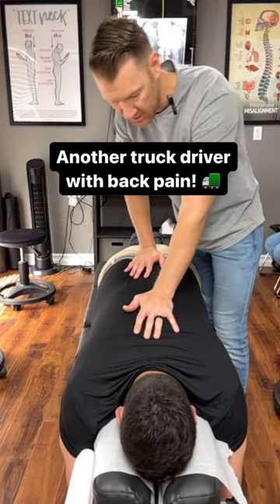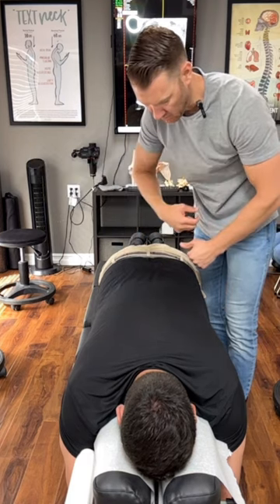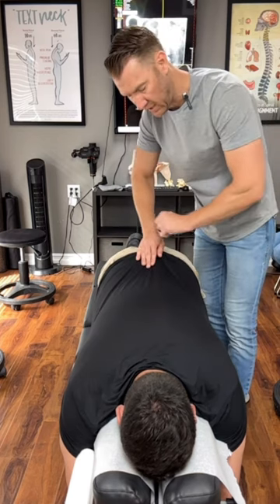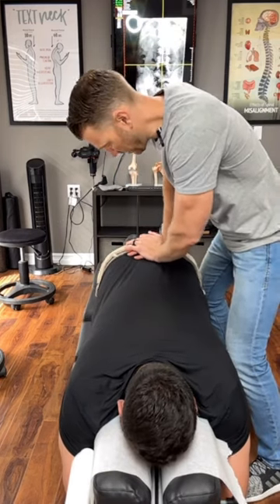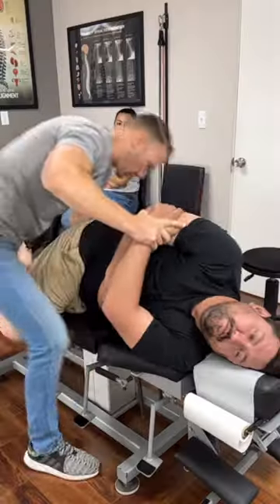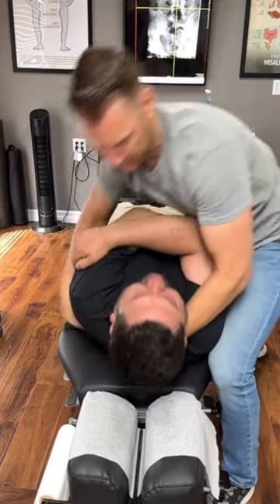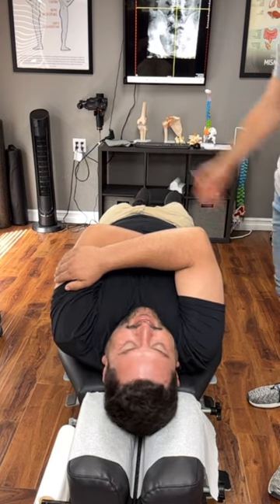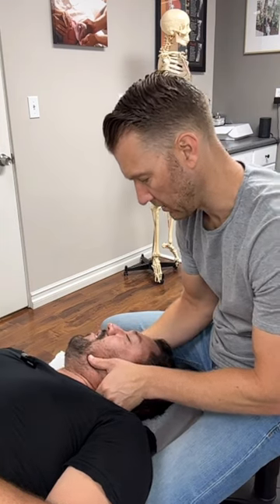TRUCK DRIVER WITH SHARP BACK PAIN 😖🚛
We love to hear that after first visits into the office. We aligned and decompressed her low back, knees, ankles and hips. She felt brand new!